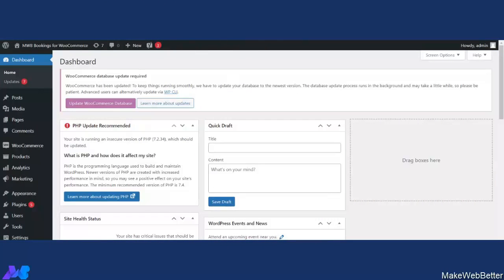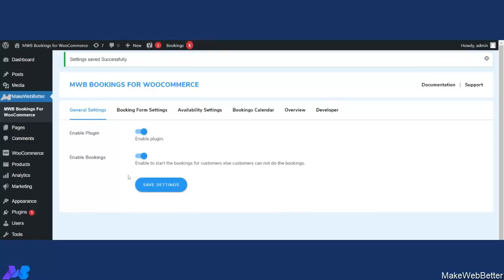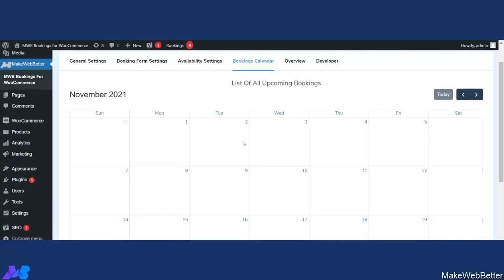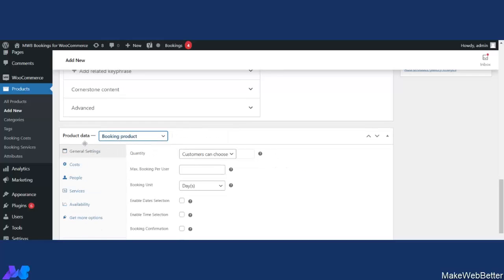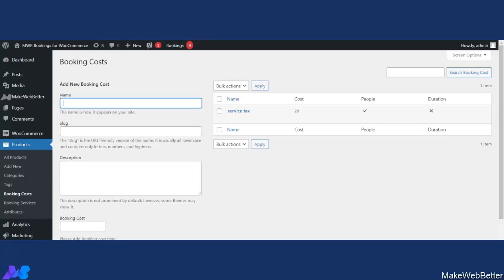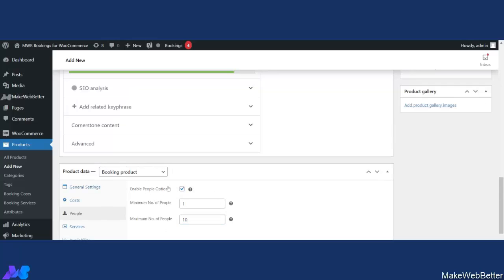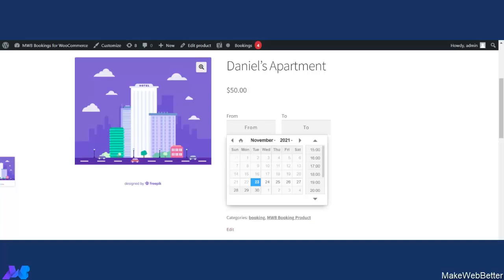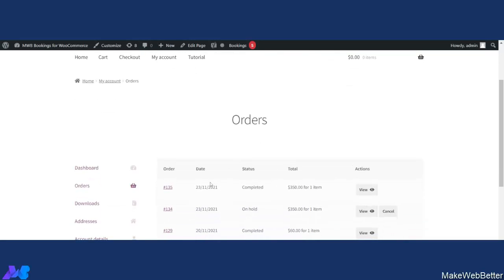Bookings For WooCommerce: How to Create an Online Booking System For Free?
Are you looking to create booking websites and sell them on your WooCommerce stores? The WooCommerce bookings and appointments plugin helps you create a booking system for your services using WooCommerce and scheduling appointments, booking items and rooms, reserving seats for classes, and much more. So get started with the best WooCommerce booking plugin and get huge sales with the bookings plugin on your online stores. The  Bookings for WooCommerce free extension plugin will also assist you in organizing your booking slots into days, hours, and minutes.

To watch the video on the latest free version of the Bookings For WooCommerce plugin,

To download the free version of Bookings for WooCommerce Plugin,

To get the premium version of the WooCommerce Appointment plugin,

To get step by step guide on how to set up WooCommerce Appointment Plugin on your online store, visit the link to the documentation

Want to check how the WooCommerce Bookings Plugin
works on the shop page?

If you want to know how appointment scheduling helps small businesses increase their growth, read the blog

You can also read the blog on How To Create An Online Booking System On WooCommerce by visiting

Want to learn more about how to easily use WP Swings plugins manual, so cruise our Knowledge Base to find different FAQs on Bookings For WooCommerce plugin, Visit the

00:00 Intro
1:30 Overview Section
1:50 How to configure the bookings plugin
4:57 What is global availability rules
15:35 Bookings Tab
16:34 How to review the booking
17:05 How to create a bookable resource
30:38 Shop Page

The demo video of the bookings plugin for WordPress will help you to get in-depth details of how to set up the plugin and will get to know  more about the top-notch features of the plugin:

1. Enable Bookings: With the WordPress booking plugin, the admin can easily enable/disable booking WooCommerce products for the customers.

2. Booking Customization For Customers: WooCommerce merchants can easily sell and manage booking parameters from the backend.

3. Avoid Unwanted Bookings: The admin can easily set up the minimum and maximum duration for your booking to avoid unwanted bookings.

4. Fully customizable Duration Settings: The admin or WooCommerce Merchant can offer a customizable duration setting i.e. fix or flexible for your bookable products.

Want to get the best theme design for your store or are you worried about WooCommerce Security and maintenance? Don’t Worry we at WP Swings offers comprehensive and best solutions that will help you create your WooCommerce store from scratch be it revamping, theme designing and development, custom plugin development, API Integrations, or WooCommerce store setup and development.